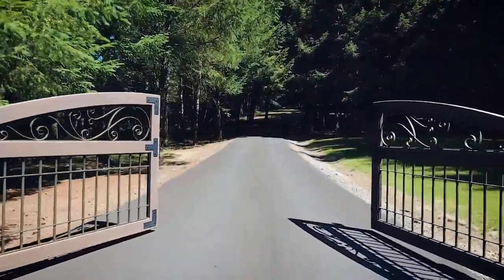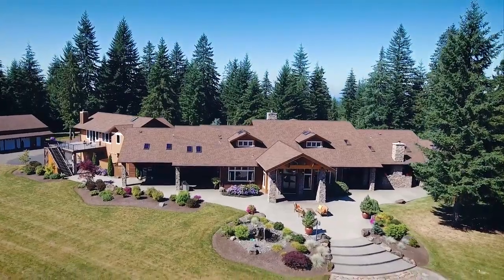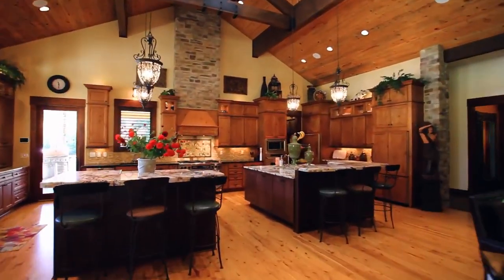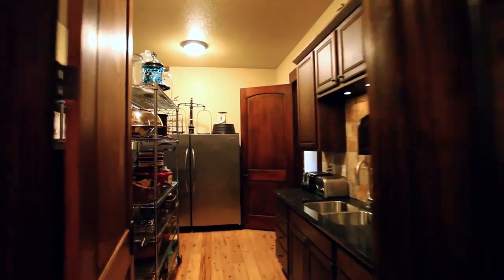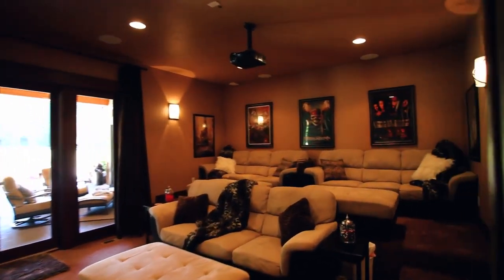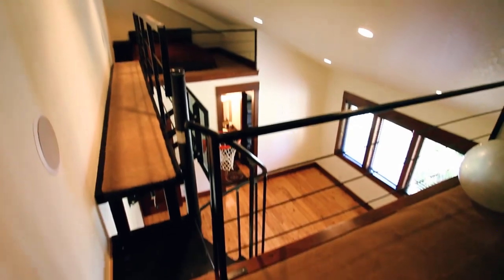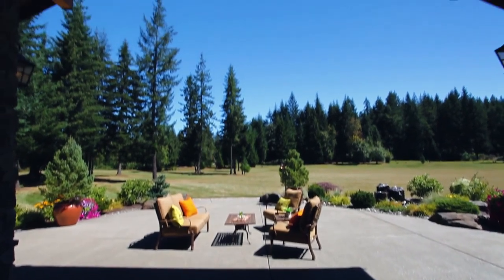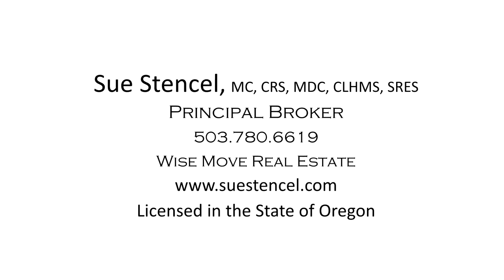Luxury Lodge Style Estate on 40 Acres ~ Oregon